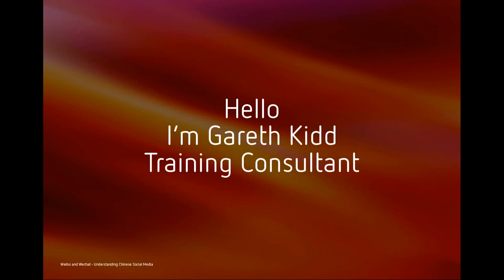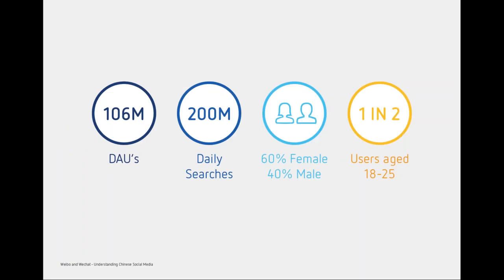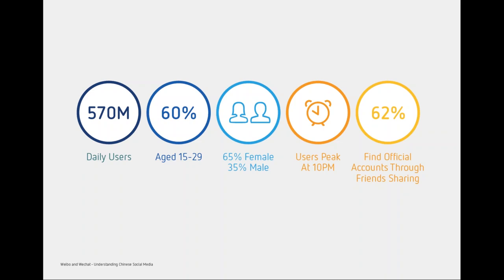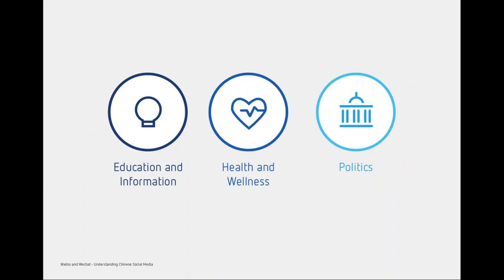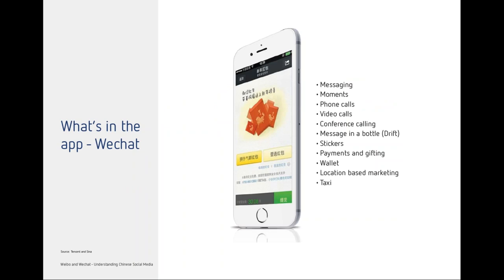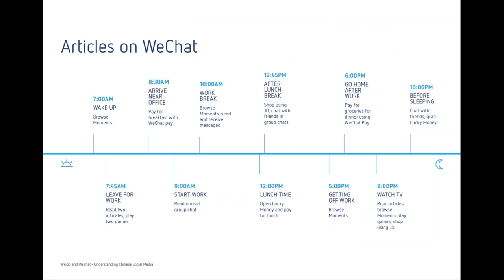Webinar: Weibo and WeChat - Understanding Chinese social media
The social media landscape in China is vastly different. With the “usual suspects” blocked, WeChat and Weibo have become the two dominant social media platforms, with 818m and 319m monthly active users respectively. Watch our webinar to better understand Chinese social media.